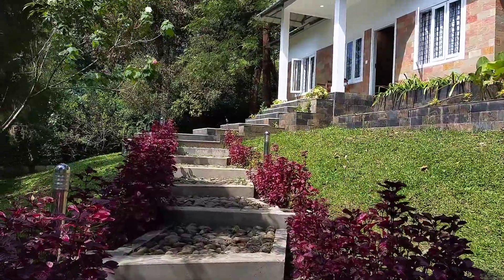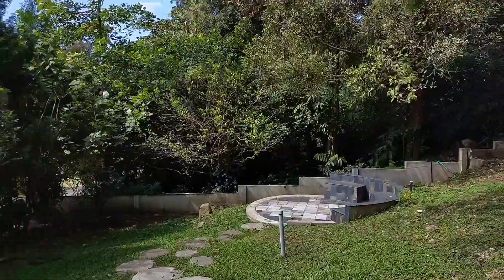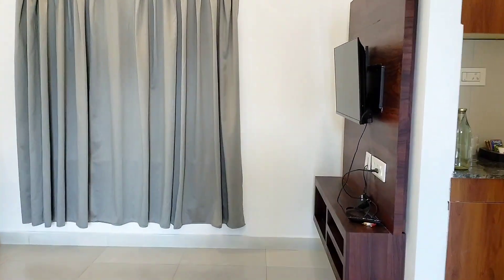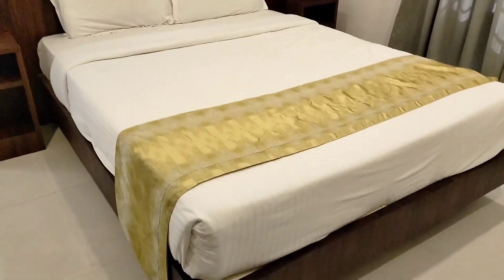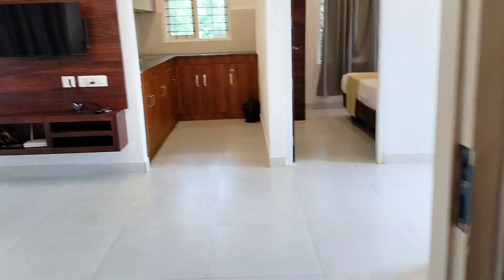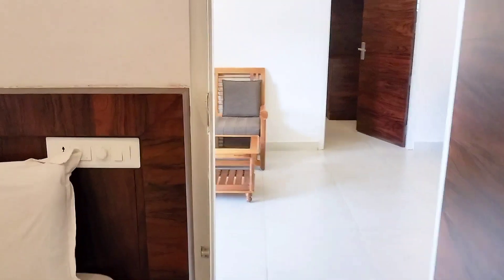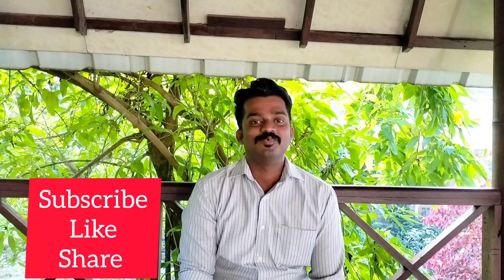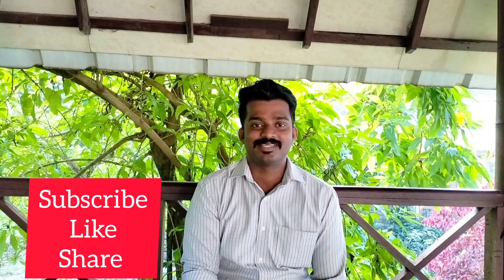മൂന്നാറിലെ ഒരു ഹണി മൂൺ കോട്ടേജ് | Honeymoon Cottage in Munnar | Munnar Resort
Deep Woods Resort Munnar

Honeymoon Cottages
2 Bedroom Cottages with Private Pool
4 Bedroom Cottages
6 Bedroom Cottage with Private Pool
Deluxe Pool View Rooms

*ROOMS
*RESTAURANT
*SWIMMING POOL
*PRIVATE WATERFALLS
*TREE HOUSE AND SPICE GARDE VISIT
*CAMPFIRE
*BBQ

Letchmi Estate Munnar
12Km from Munnar Town